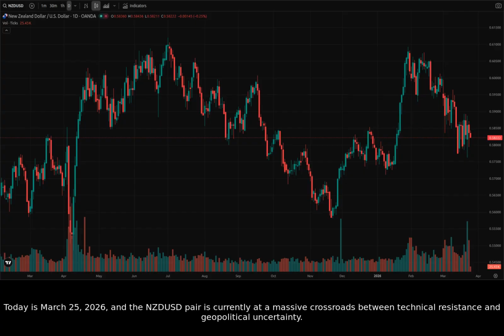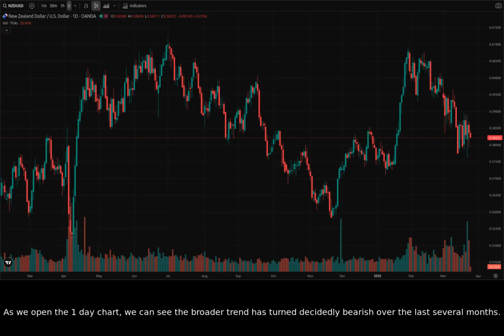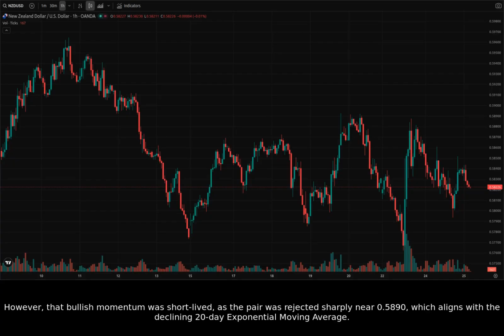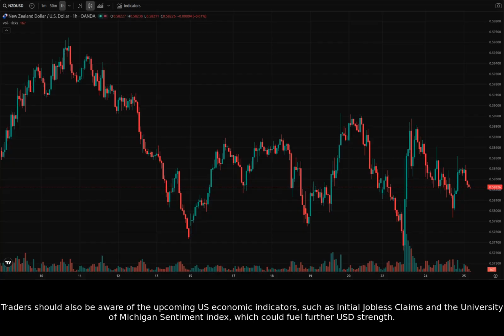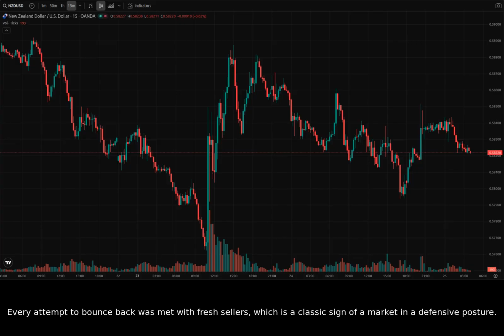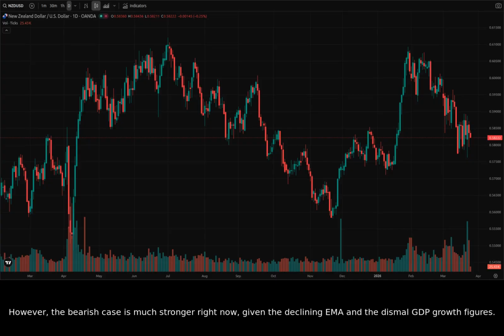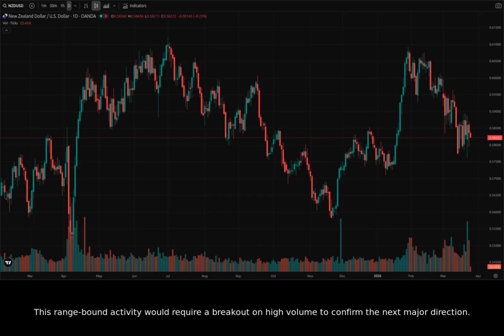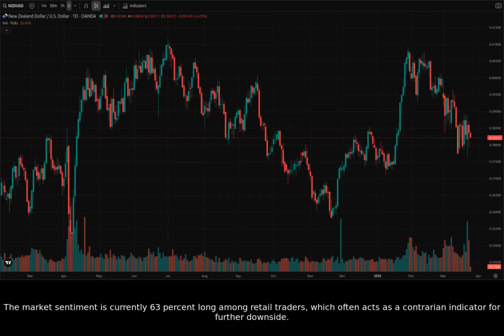NZDUSD Faces Major Rejection Near SMA-200: News and Chart Breakdown - March 25, 2026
Welcome to Explain The Charts. In today's video, recorded on March 25, 2026, we provide a comprehensive analysis of the NZDUSD currency pair as it grapples with a surge in US Dollar demand and internal economic headwinds. We explore how Middle East de-escalation efforts and US-Iran peace talks are causing shifts in safe-haven sentiment.  Our technical breakdown focuses on the critical rejection the Kiwi faced near the technically significant 200-day Simple Moving Average. We analyze the impact of New Zealand's recent Q4 GDP miss and the credit outlook downgrade from Fitch Ratings, which have added layers of bearish pressure to the pair. We will identify the key support and resistance zones that traders need to watch as we head into the final days of the month.  Finally, we offer unbiased predictions for both short-term and long-term price action based on the current market structure. We discuss the specific price points that would confirm a bullish reversal or a bearish continuation.